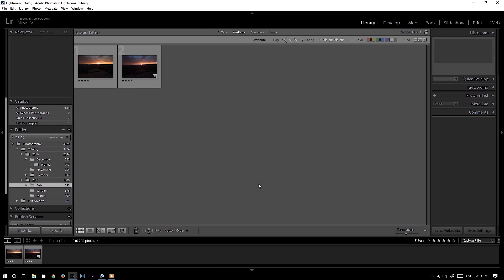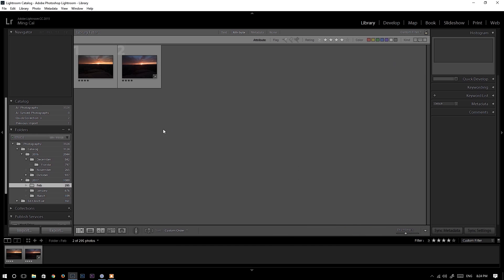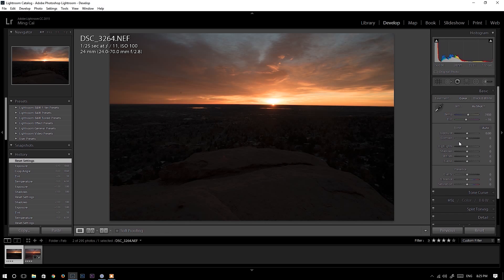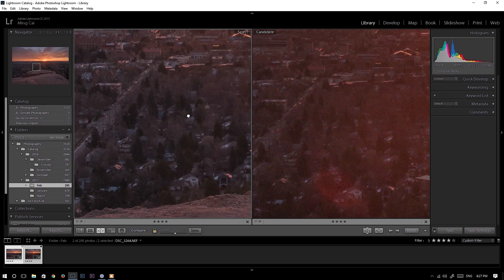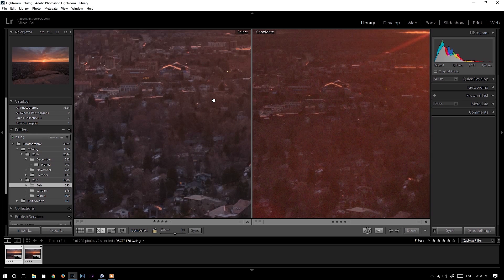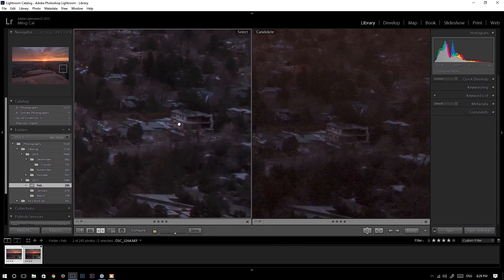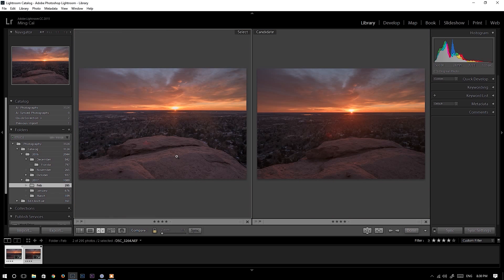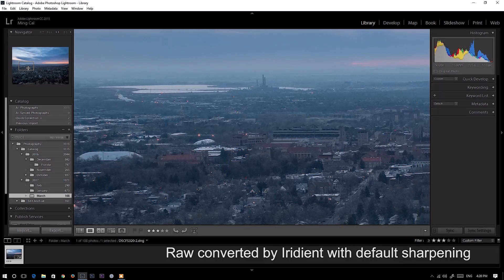Fujifilm X-T2 vs. Nikon D750 | Shooting extremely high dynamic range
Full frame vs. crop sensor
DSLR vs. Mirrorless
Nikon D750 vs. Fujifilm X-T2

In this video I take Nikon D750 which has a full sensor and Fujifilm X-T2 which has a APS-C sized sensor to shoot a extremely high dynamic scene to find out if Fuji's X-Trans sensor is as good as a full sensor.

I used iridient X transformer to convert the Fuji RAW to a dng file and imported it into lightroom. I pushed shadow up all the way for both photos. I do notice that Nikon D750 is still cleaner than Fujifilm X-T2. I also found under extremely high dynamic situation, Fujifilm X-T2 lost some details, especially in the trees.

But to be honest, I think Fujifilm X-T2's dynamic range is good enough for most of the time. And if you really need extremely high dynamic range, you can always use auto bracketing feature to capture different exposures.